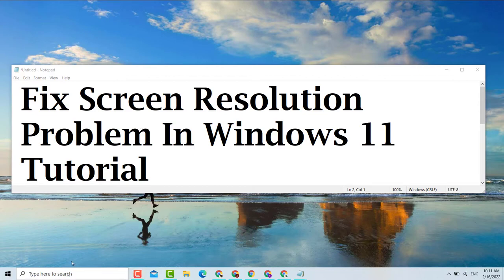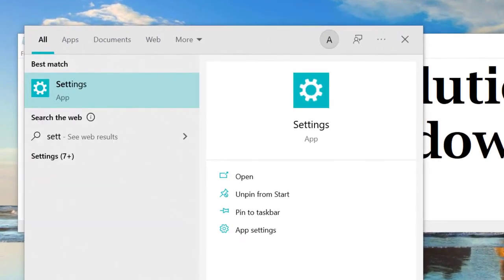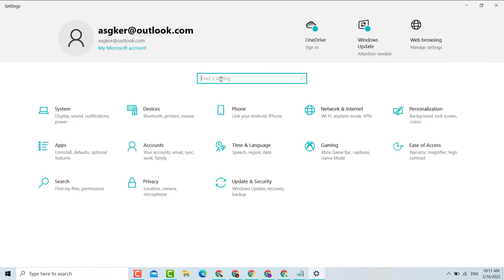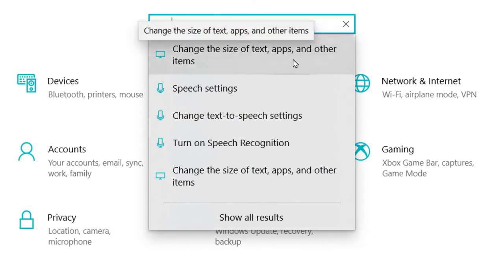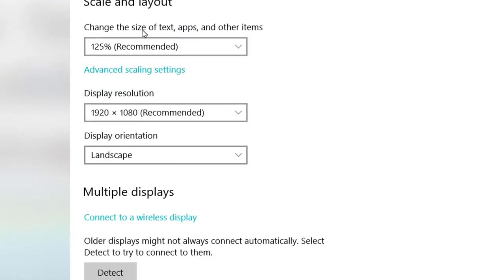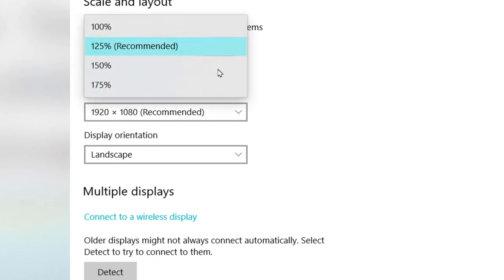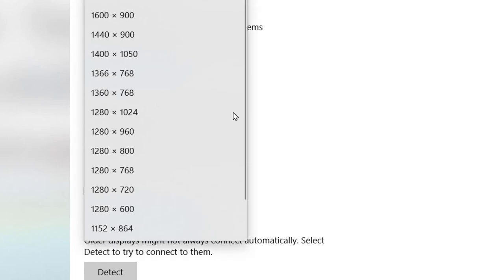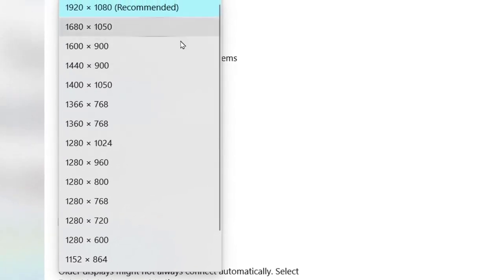Fix Screen Resolution Problem In Windows 11 Tutorial